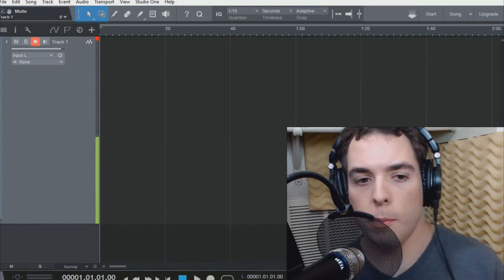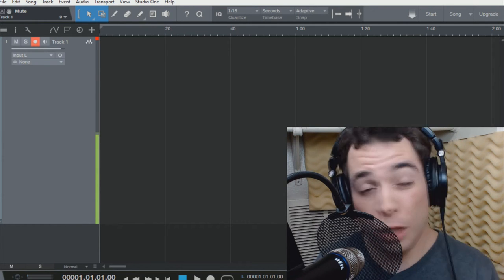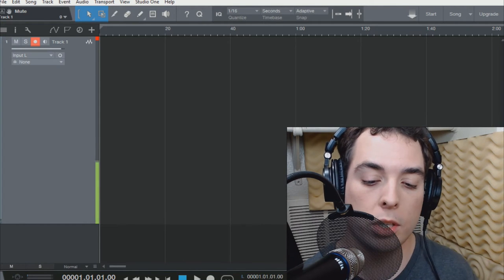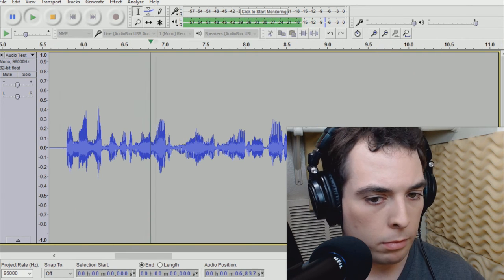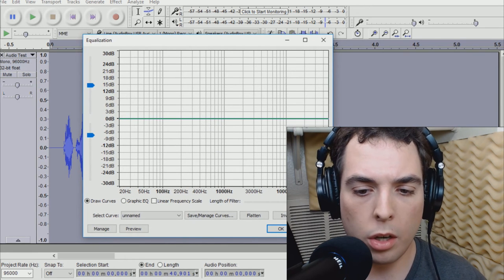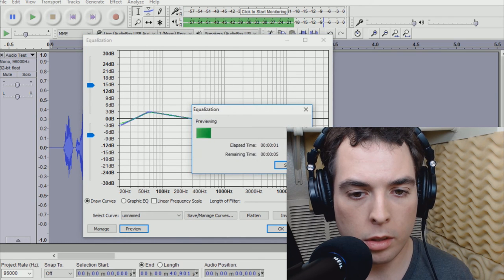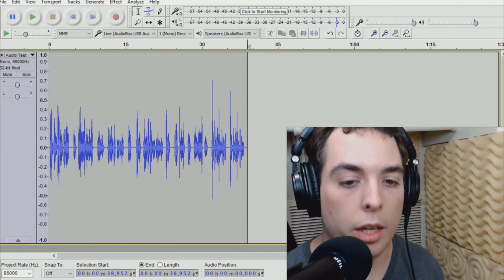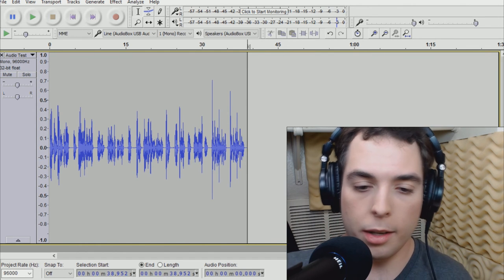HiEL PR22... HAND HELD VOICE OVER MIC?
I was asked "Can you use a hand held dynamic mic for voice over?" Well lets find out.

Other dynamic mics for voice over.

For goofy fun.